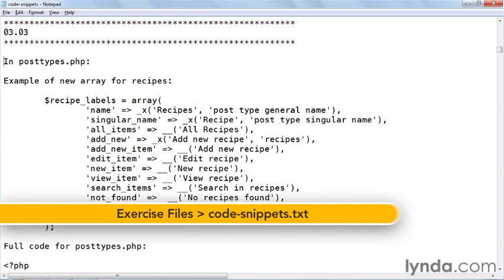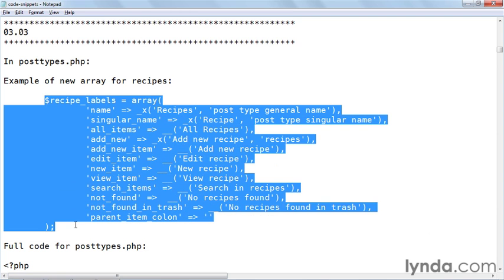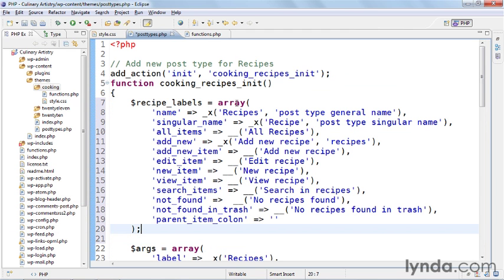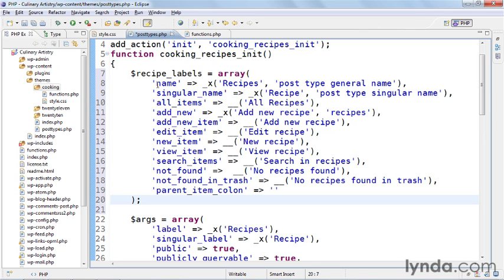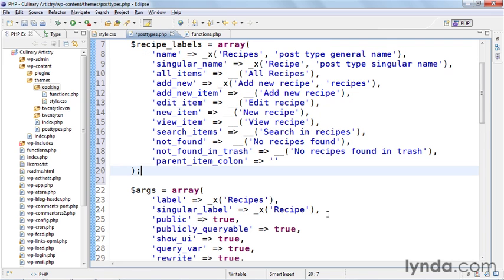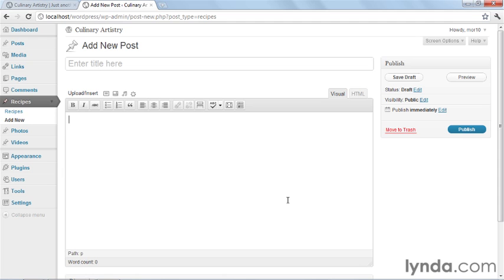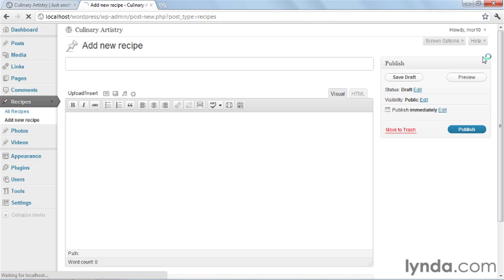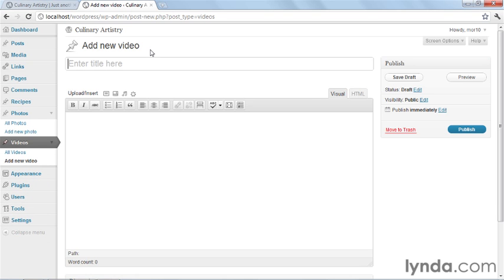3 Adding advanced variables to the custom post type